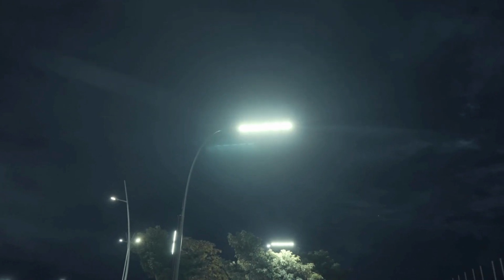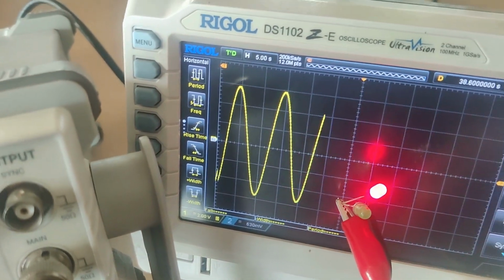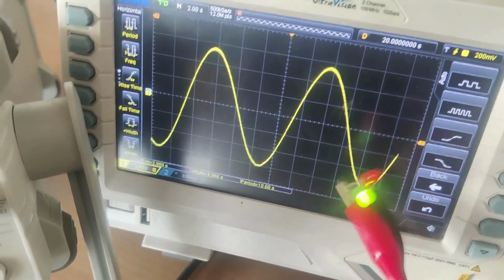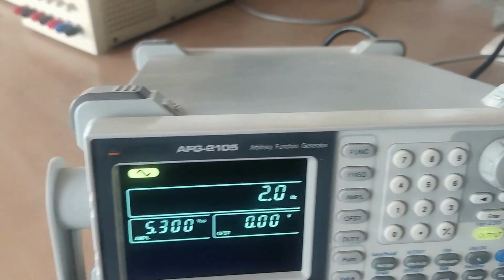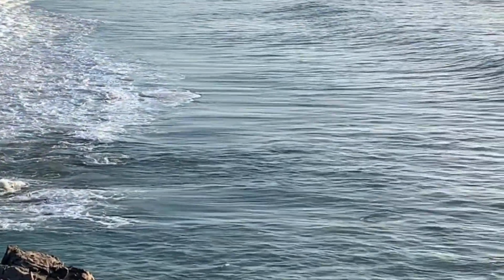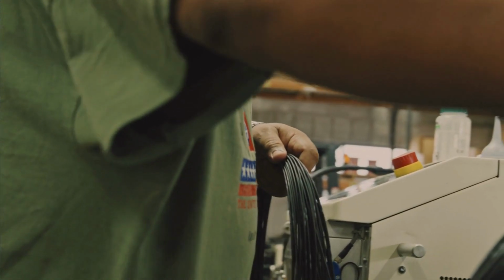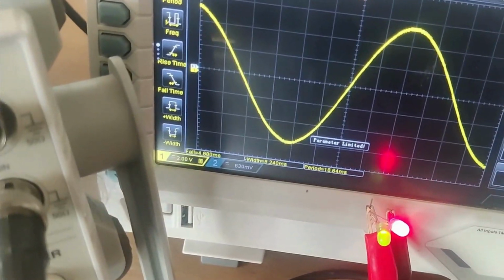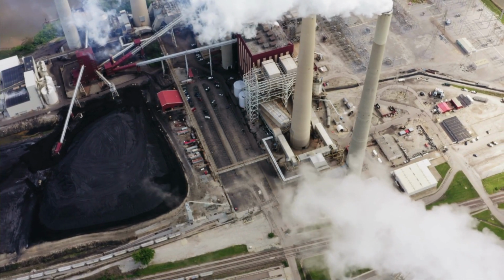How AC wave Travels: Practical insights & Effects of Frequency below 50Hz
How AC Wave Travels Practically

An alternating current (AC) wave travels through a conductor as a result of the oscillation of electric charges. Here’s what happens practically:

Electromagnetic Propagation:

When an AC voltage is applied to a conductor, it creates an alternating electric field.

This alternating field generates a corresponding alternating magnetic field.

Together, these fields propagate as an electromagnetic wave, transferring energy along the conductor.

Electron Oscillation:

In AC, electrons do not flow continuously in one direction. Instead, they oscillate back and forth within the conductor due to the alternating polarity of the voltage.

Skin Effect (at higher frequencies):

At low frequencies like 1–10 Hz, the current distribution is almost uniform across the conductor.

At higher frequencies, the skin effect causes the current to flow closer to the surface of the conductor, reducing the effective cross-sectional area.

What Happens at Different Low Frequencies (1, 2, 5, 10 Hz)

Frequency of 1 Hz:

The current changes direction once every second.

The low frequency makes changes in the magnetic and electric fields very slow.

Practical uses: Very low frequencies are used in specific applications like geophysical exploration.

Frequency of 2 Hz:

The current alternates direction twice per second.

This is still too slow for most practical power or signal transmission purposes but can be observed in experimental setups.

Frequency of 5 Hz:

The current alternates direction five times per second.

This is still in the extremely low-frequency range and primarily used in niche scientific experiments.

Frequency of 10 Hz:

The current alternates direction 10 times per second.

It remains in the very low-frequency range but starts becoming detectable in some sensitive systems.

Observations at Low Frequencies

Lighting & Appliances: At such low frequencies, incandescent bulbs may visibly flicker due to slow changes in current. Most electronic devices cannot function efficiently as they are designed for higher frequencies like 50/60 Hz.

Energy Transfer: The slower alternation means energy transfer is less efficient for most practical loads because reactive components like inductors and capacitors behave differently at these frequencies.

Propagation Effects: At these frequencies, the wavelength of the electromagnetic wave becomes very long (e.g., 10 Hz corresponds to a wavelength of 30,000 km in free space). This means these waves can travel long distances and penetrate deep into the ground, making them useful for specific purposes like communication with submarines.